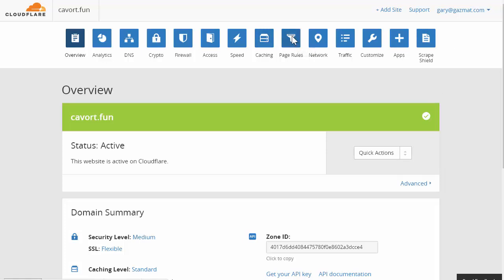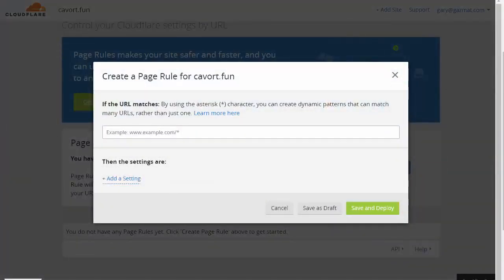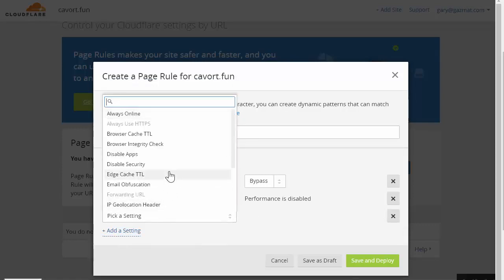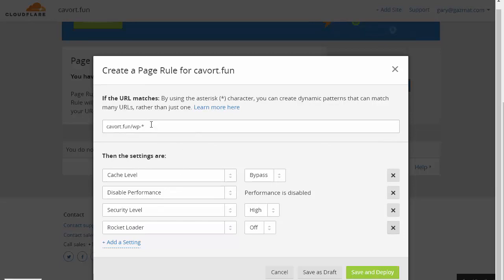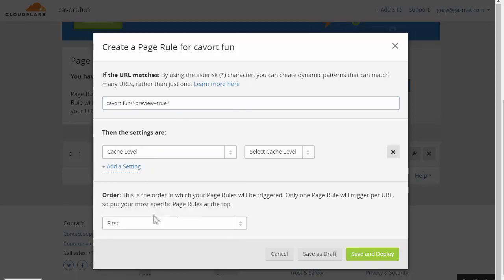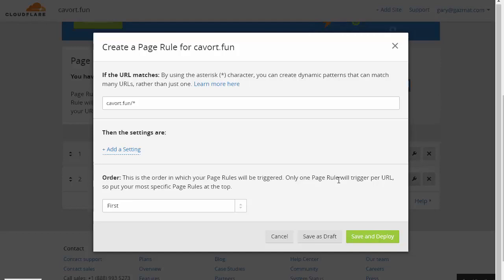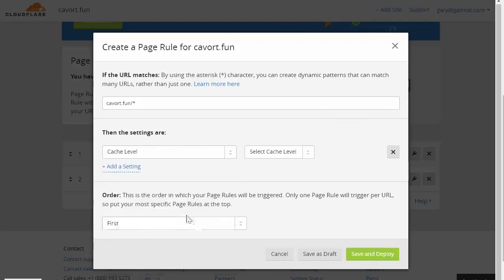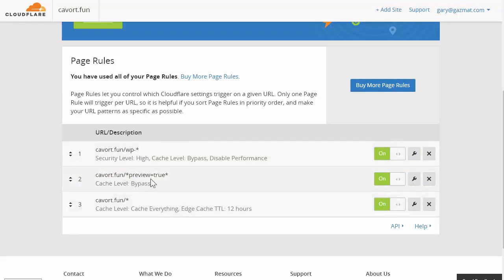18 Three Golden Rules